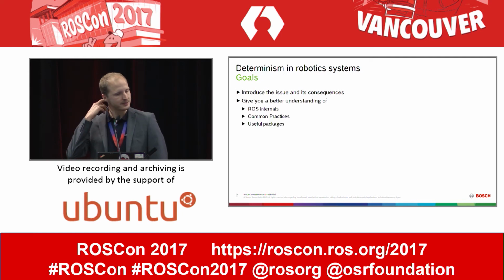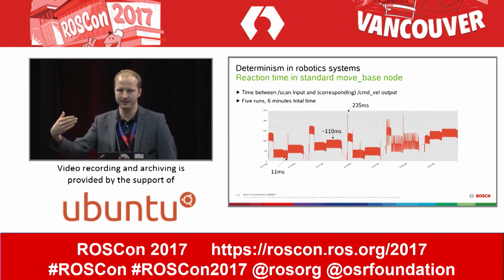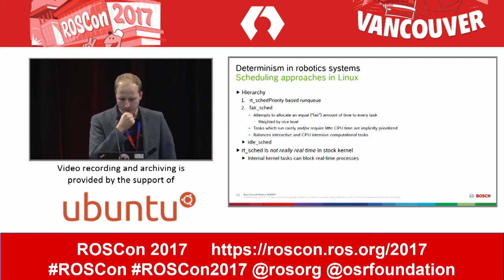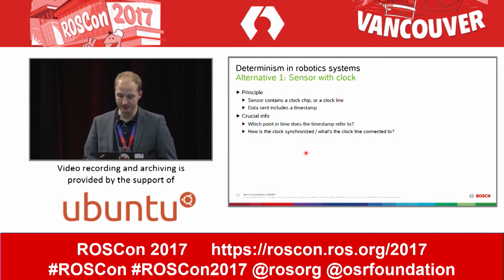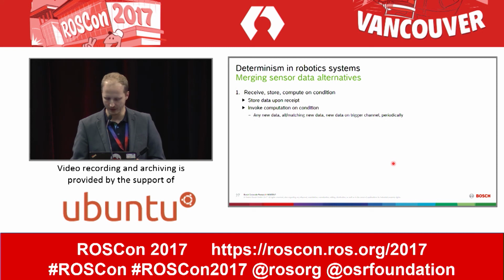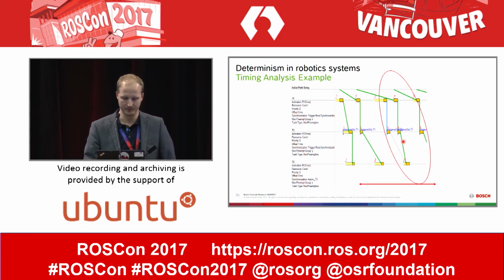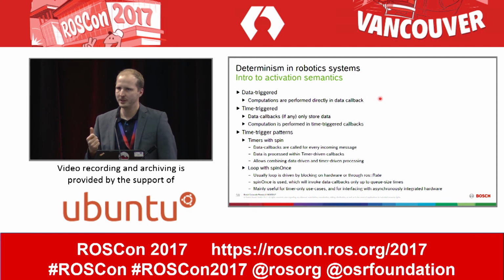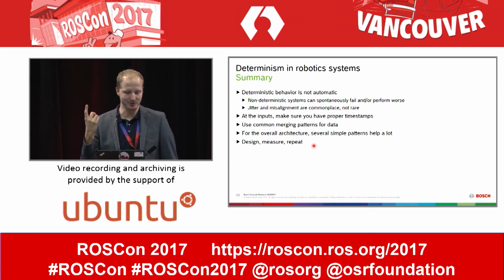ROSCon 2017 Vancouver Day 2 Determinism in ROS – or when things break sometimes and how to fix i